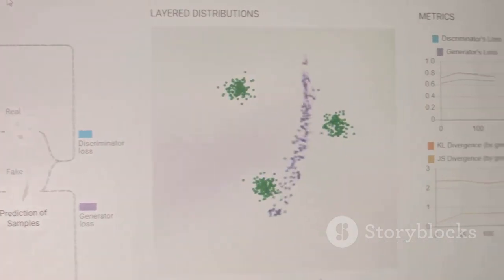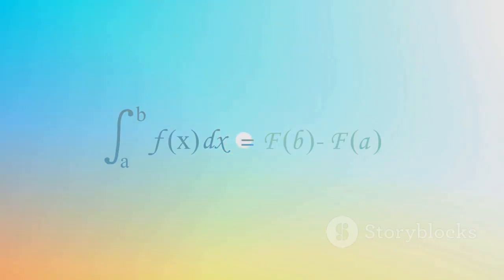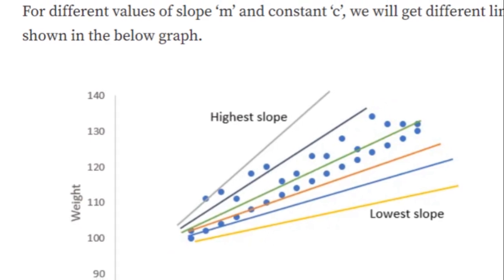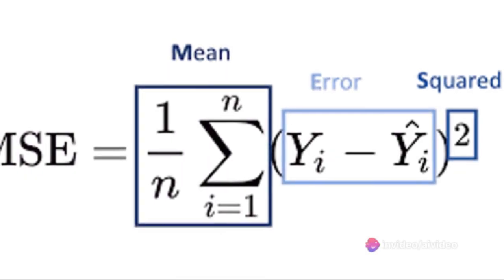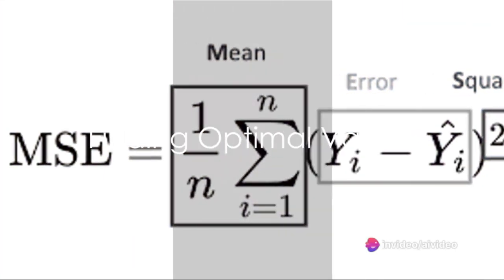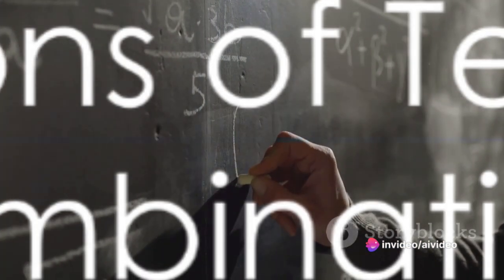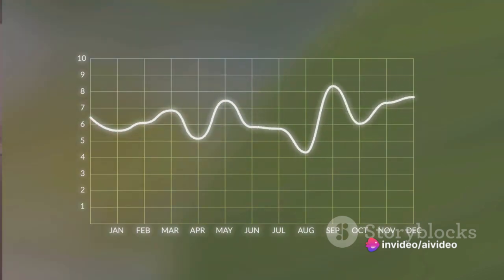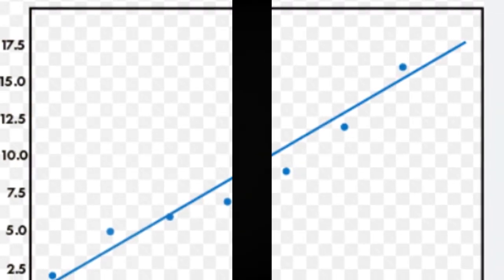Understand Cost Function in 2 Minutes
In this informative video, we dive deep into the world of machine learning to simplify the concept of cost function, specifically in linear regression models. 📊✨

If you've ever wondered how these models calculate and optimize their performance, this video is a must-watch! 🤔💡

Join us as we break down the cost function, exploring its significance and role in training machine learning models effectively. 🧐🔍

Whether you're a beginner or an experienced data scientist, this video will provide you with valuable insights and a solid foundation. 💪🎓

Don't miss out on this opportunity to level up your understanding of cost functions in machine learning! Let's spread the knowledge! 🚀📢

OUTLINE:
00:00:00
Introduction to Machine Learning Models

00:00:16
Linear Regression Model

00:00:29
Equation of a Linear Regression Model

00:00:45
Cost Function and Gradient Descent

00:00:53
Mean Squared Errors

00:01:11
Finding Optimal Values

00:01:27
Limitations of Testing All Combinations

00:01:33
Summary